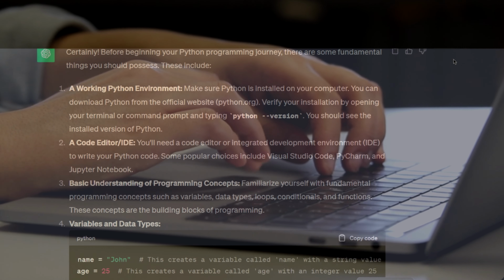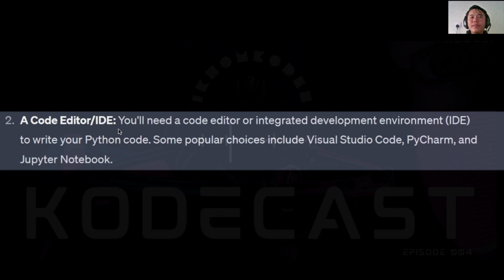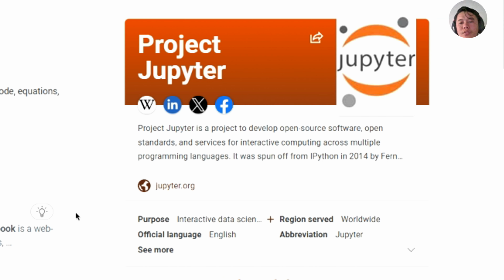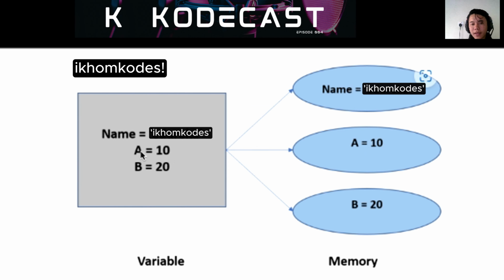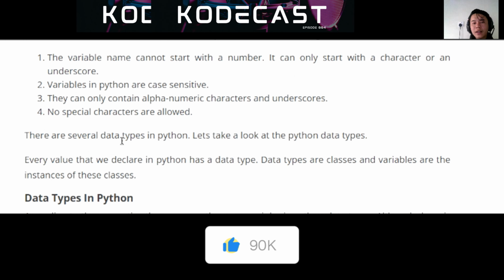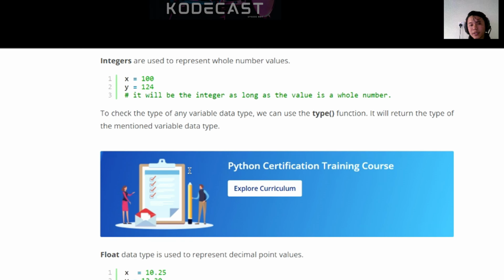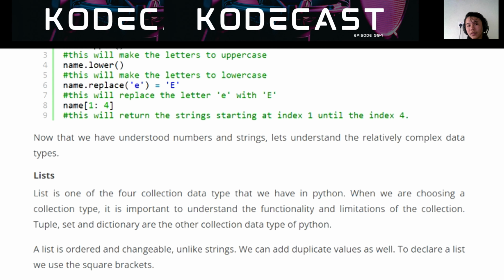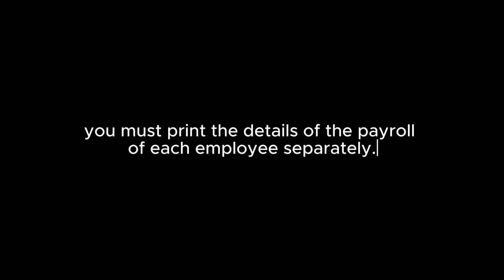7 Things to know about Python Programming | Part 1 @ikhomkodes3466 @khom8468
7 Things to know about Python Programming | Part 1 @ikhomkodes3466 @khom8468

We'll be covering briefly on 7 fundamental things that you should possess before beginning your Python Programming journey:
1.  A Working Python Environment
2. A Code Editor/IDE
3. Basic Understanding of Programming Concepts
4. Variables and Data Types
5. Loops (for and while)
6. Conditional Statements (if, elif, else)
7.  Functions

After Having to know all these fundamentals, you won't regret further before you pursue your career as a lucent Python developer.

Use Headphones to hear when you're free anytime after work.